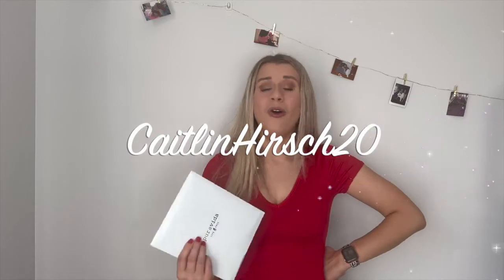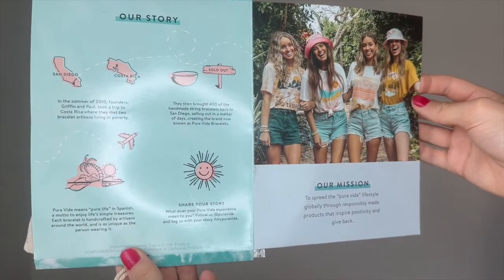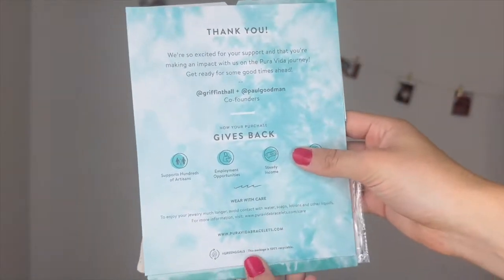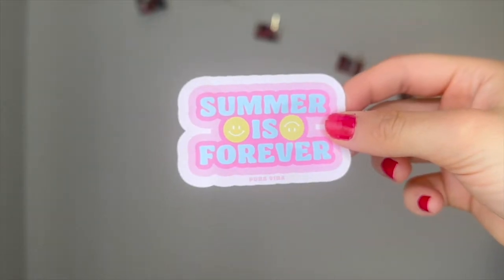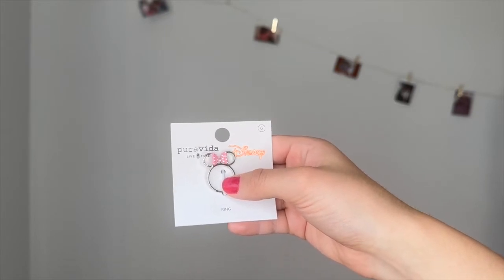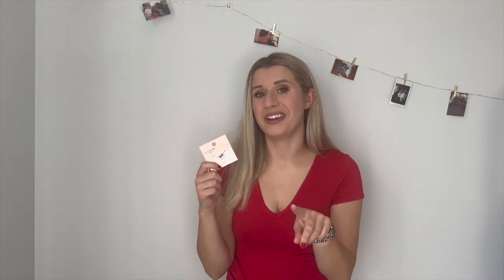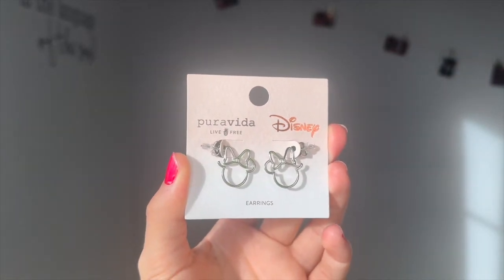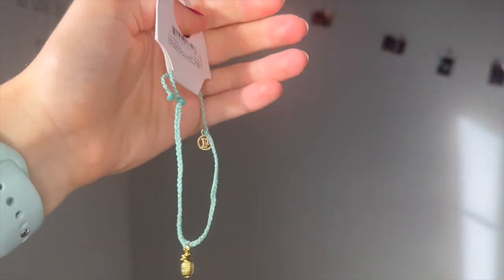Pura Vida Haul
In today's video, I share what I have bought from Pura Vida. Recently Pura Vida has been doing collaborations, and when I saw their Disney Pura Vida Collection, I had to buy it. I will show you a mystery bracelet, a necklace, a bracelet, and a ring. I love pura vida's rings as they are super comfortable and unique. The pura vida Disney collection is a great gift for any Disney fan in your life. They also have a hello kitty collection and a harry potter collection. I highly recommend these bracelets and other jewelry as they are durable and waterproof and make great Christmas gifts. I have linked the bracelet, necklace, earrings, and rings from pura vida below. If you have any questions, don't forget to ask them in the comments below.

Pineapple Bracelet (this is not the same but closest I could find)

Want to become a pura vida brand ambassador? Use this link to apply

Hey girl! Come and follow along as I talk about college, sorority life, makeup, and everything else. Come join along as we go through my crazy life!

Links:
Code: Caitlinhirsch20 to save 20%